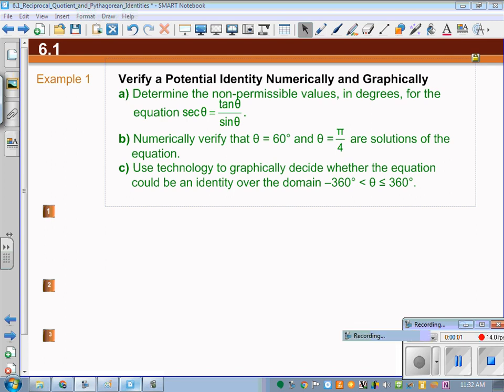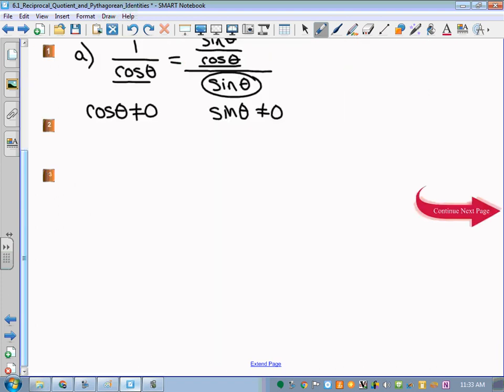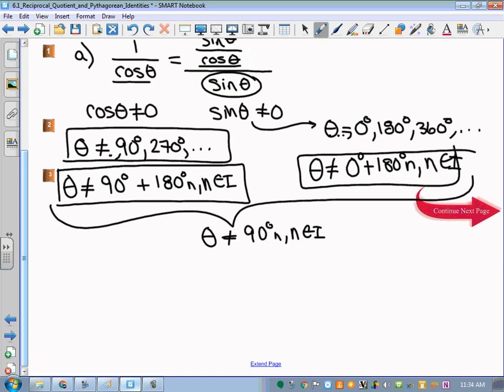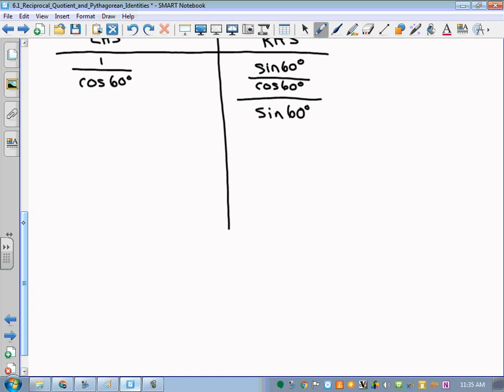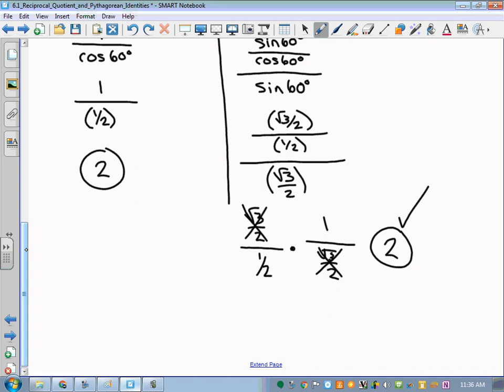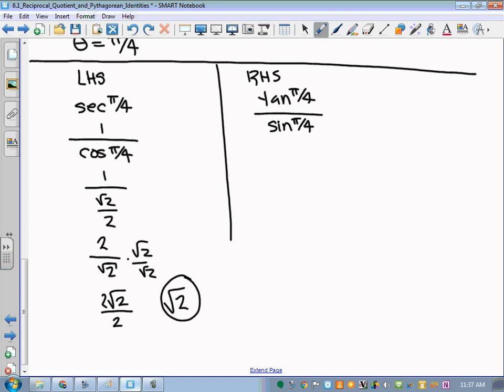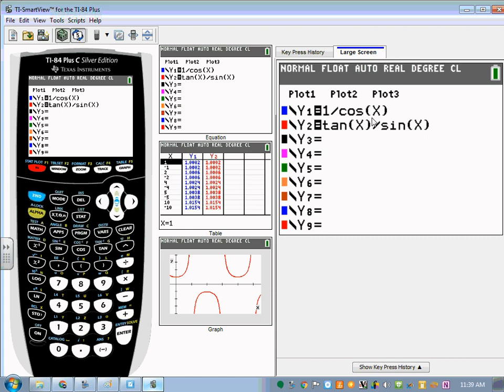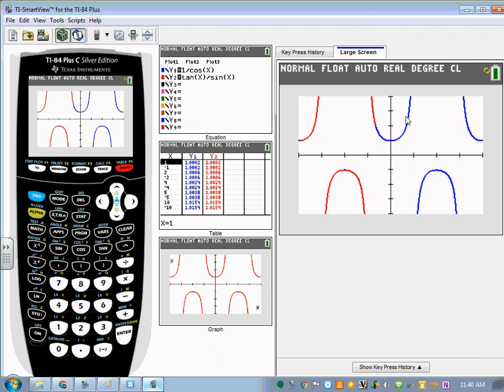6.1 Example 1